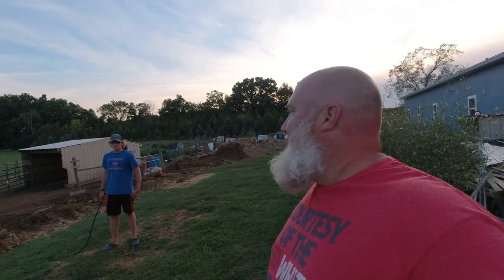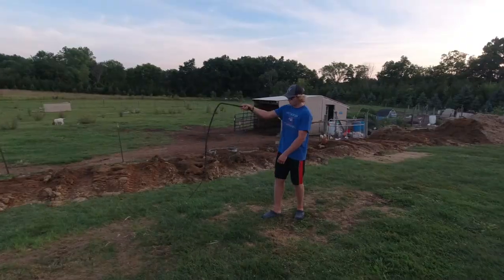Supersonic Fun on the Homestead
Check out serpentinewhips.com for your very own whip.